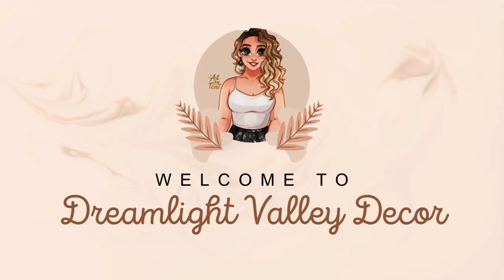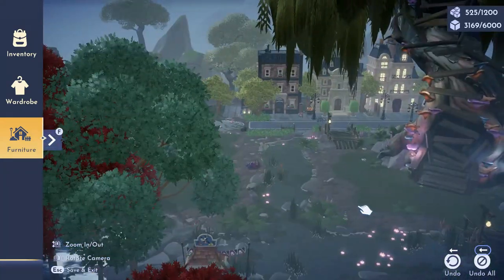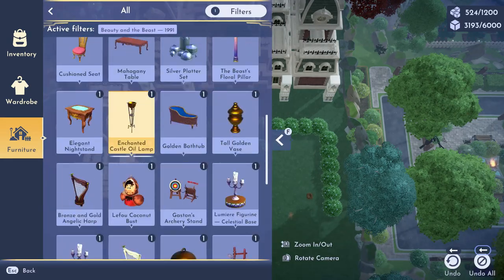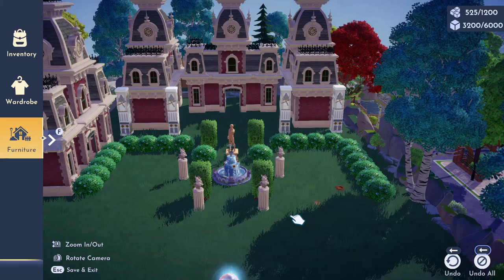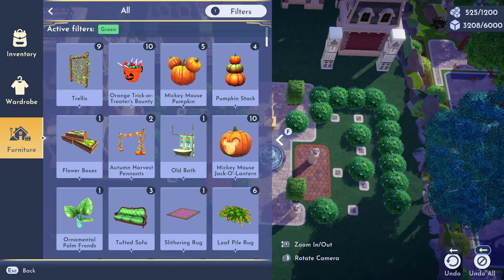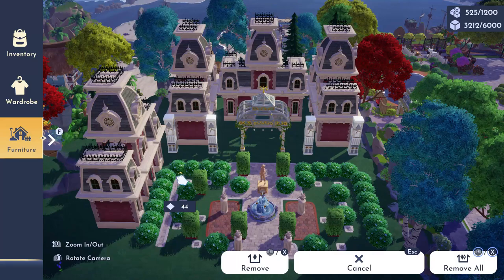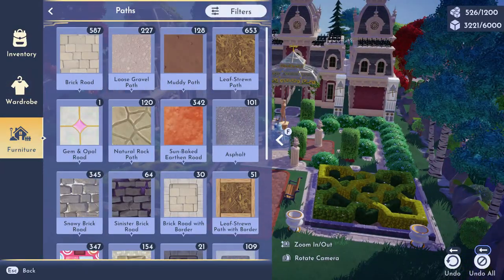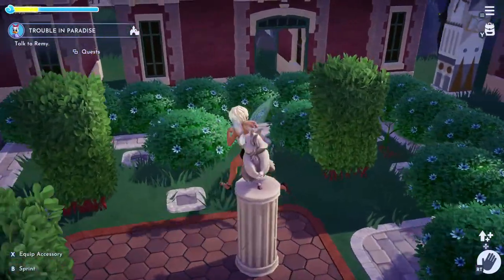Elegant Regency Garden Speed Build